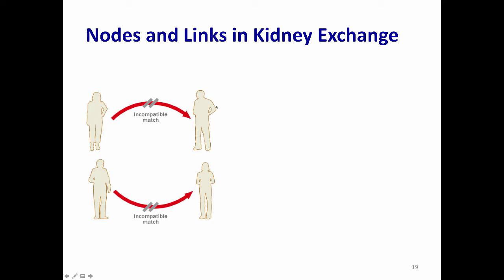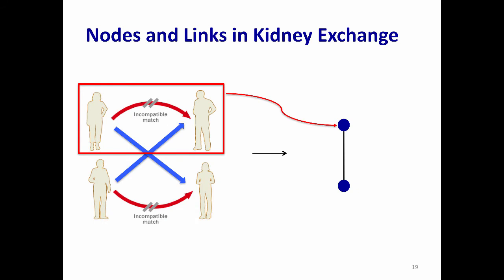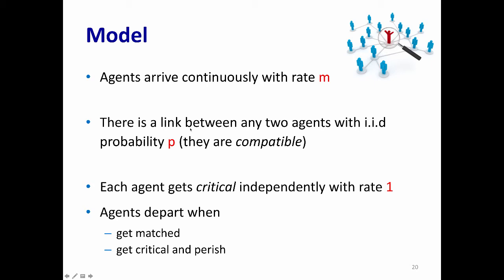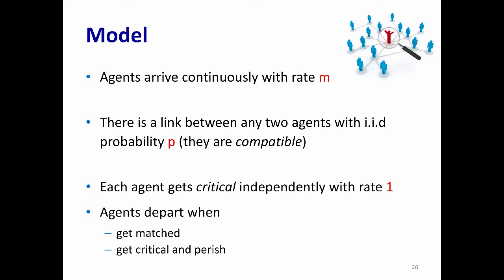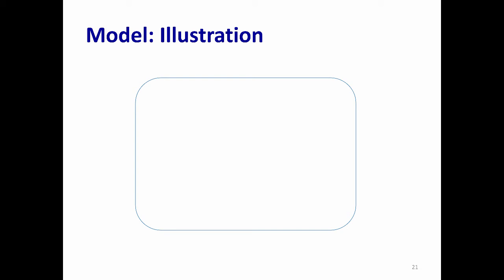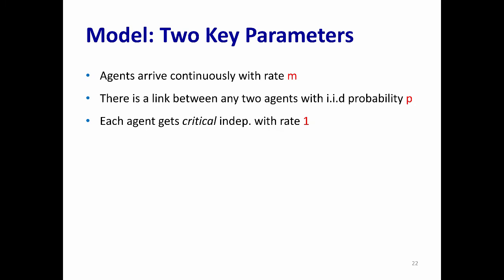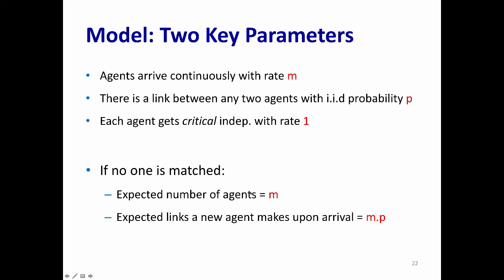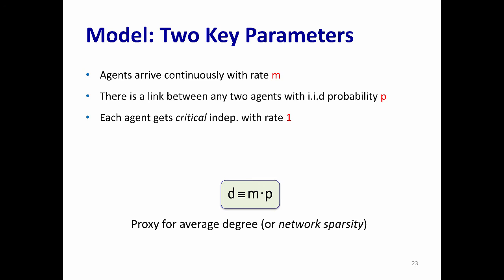Dynamic Matching Markets - Part 2 - The Model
This video describes the basic model of Akbarpour-Li-Oveis Gharan (2016) paper, "thickness and information in dynamic matching markets."

Table of Contents:

00:15 - Nodes and Links in Kidney Exchange
01:34 - Model
01:35 - Nodes and Links in Kidney Exchange
01:39 - Model
04:23 - Model: Illustration
05:46 - Model: Two Key Parameters
07:20 - Model: Two Key Parameters